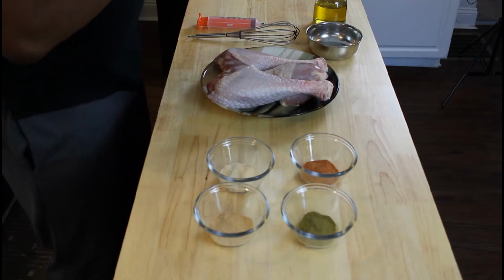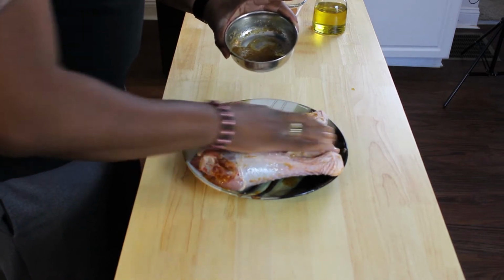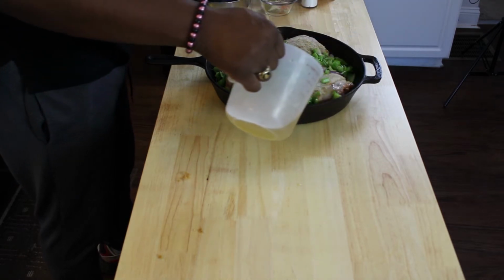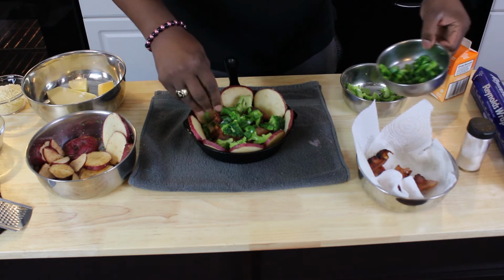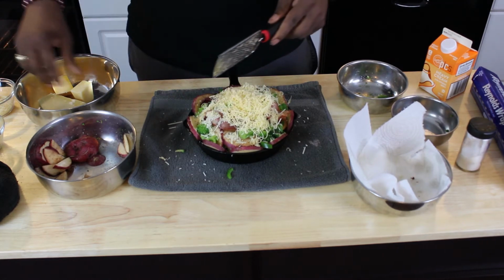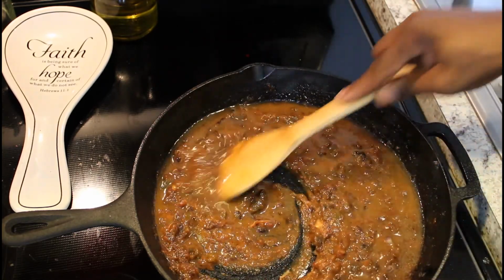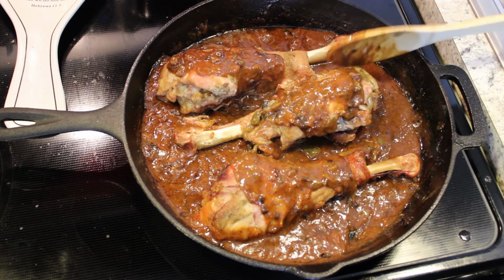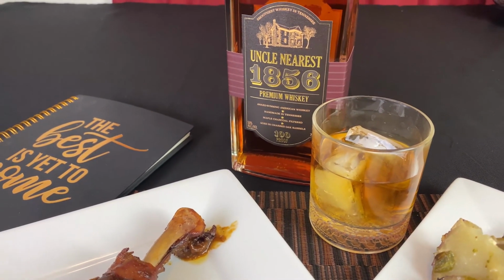Smoked and Smothered Turkey Legs With Loaded Agrarian Potatoes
Hello guys long time no see! Tonight's dish will be Smoked and Smothered Turkey Legs With Loaded Agrarian Potatoes. I hope you guys enjoy!